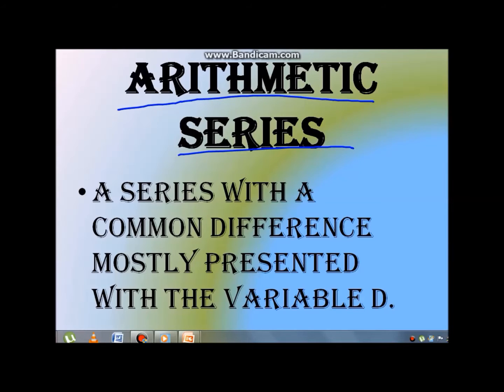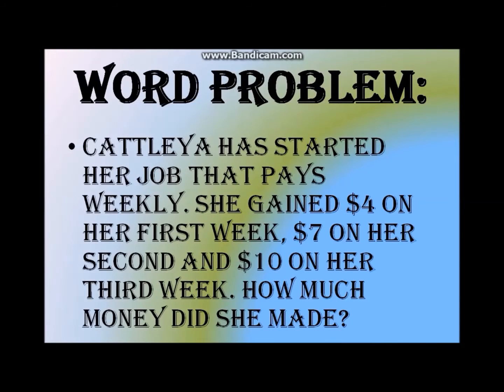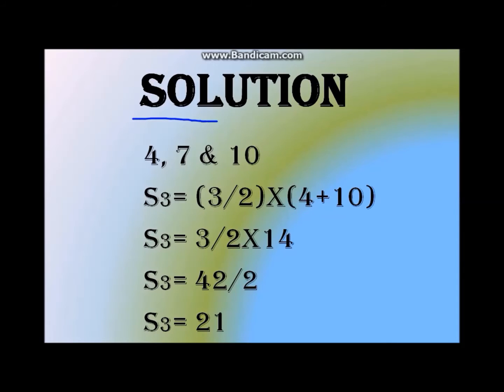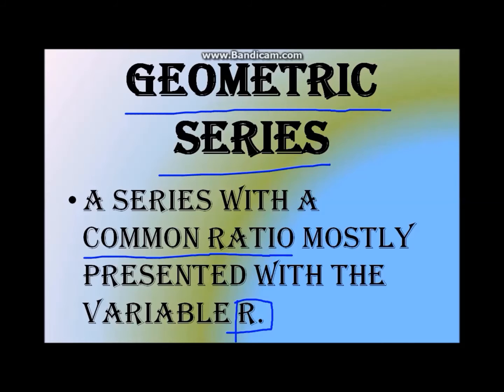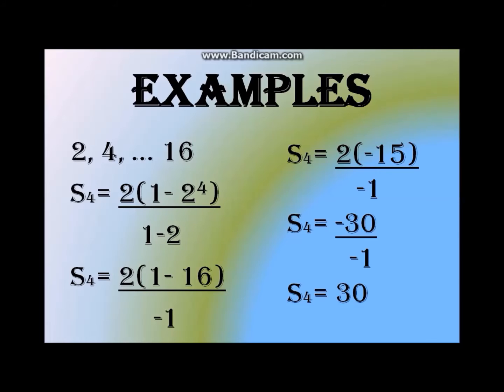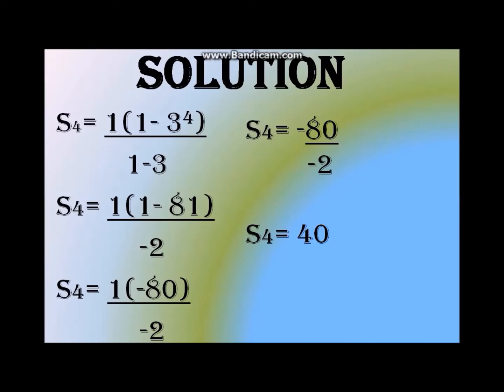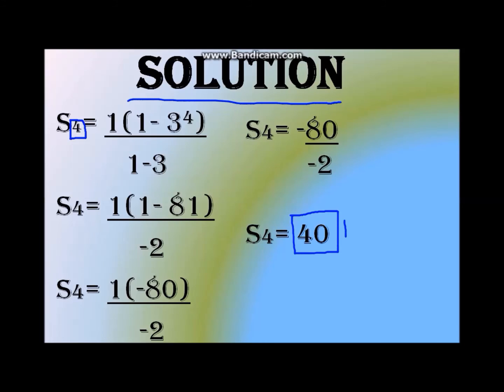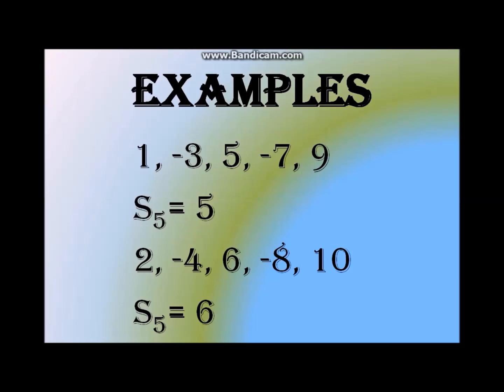Series And The Kinds Of Series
Presented By:
Johann Rafael S. Reyes
11- Galileo Galilei

I not own the music and some clips used in the video.